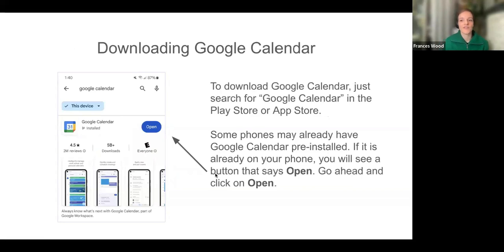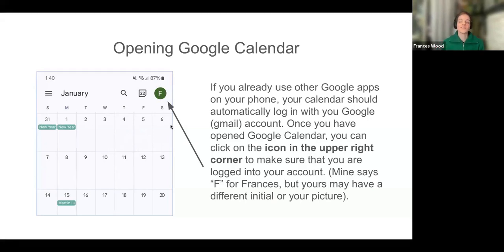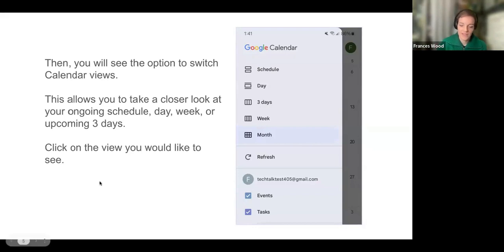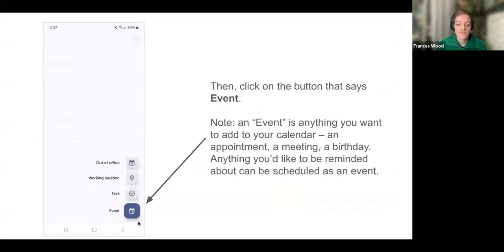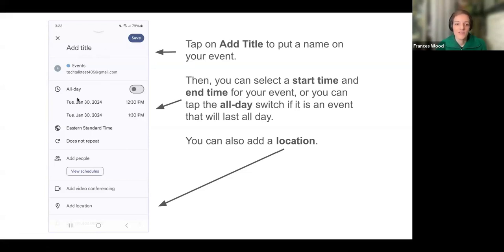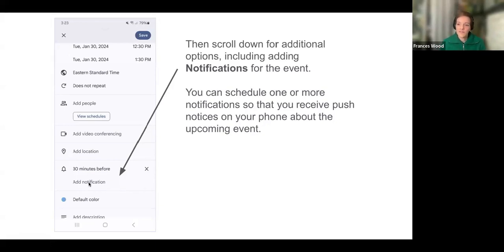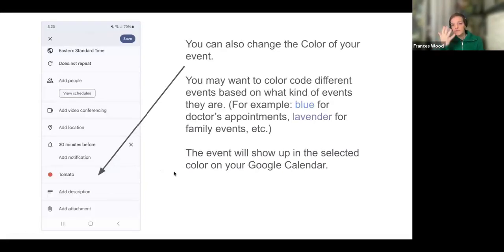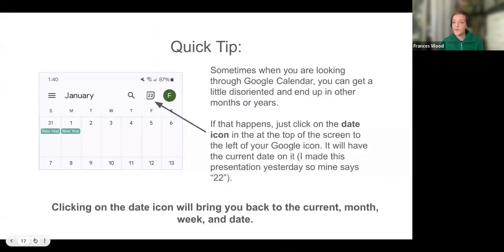SMART Tech Talk: Get Organized with Google Calendar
Some Google Calendar basics to get your events and tasks on track.